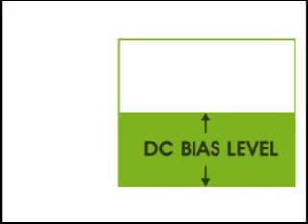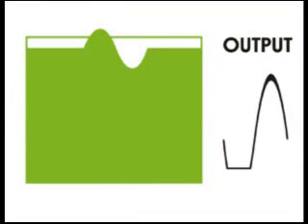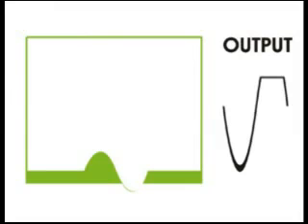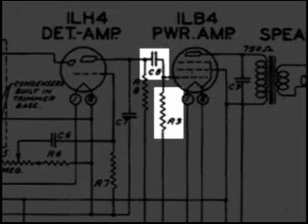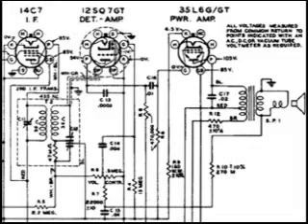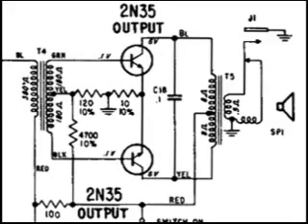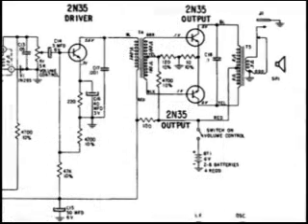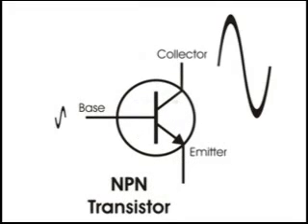Biasing Basics, Class A